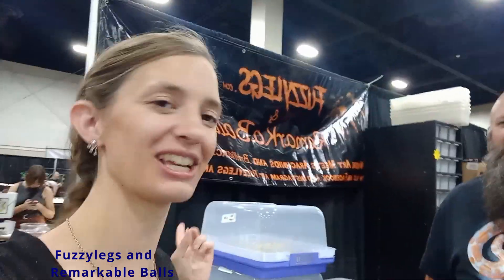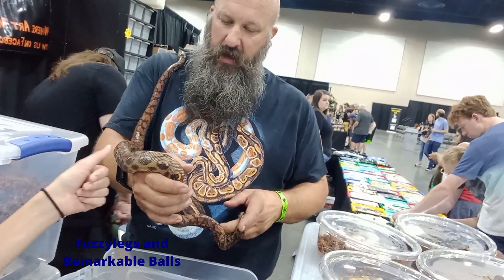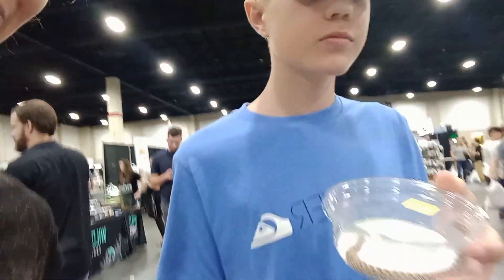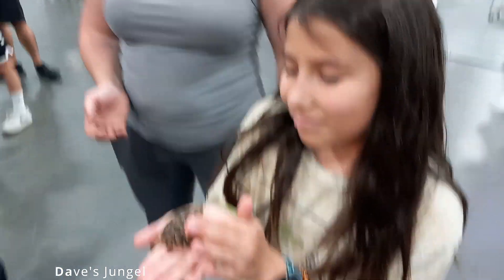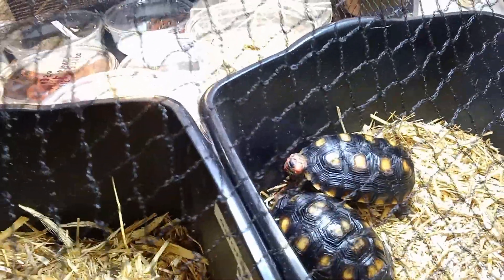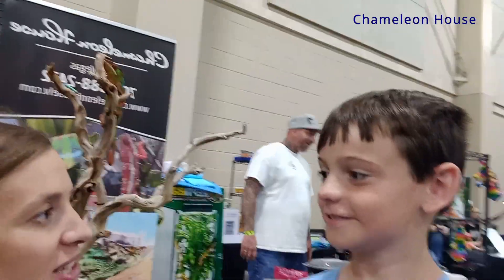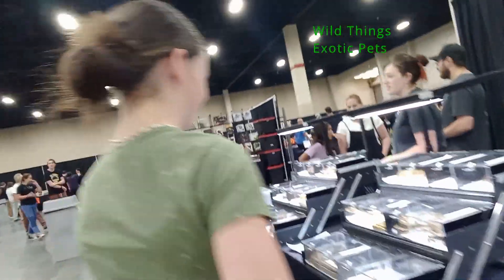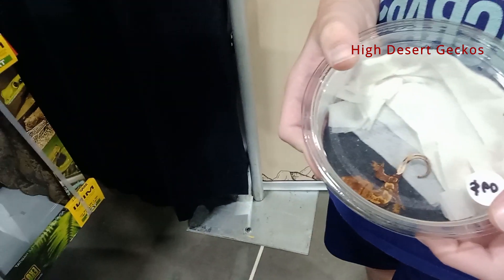Reptilian Nation Expo Fall 2023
Come explore the 2023 fall reptile expo and see what everyone's favorite snakes are!